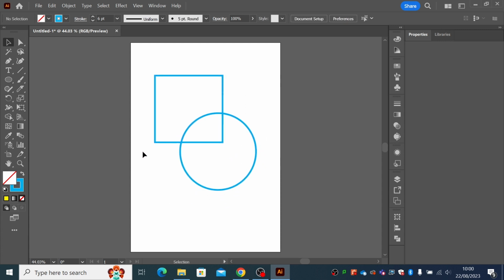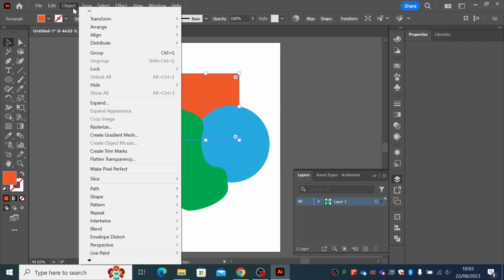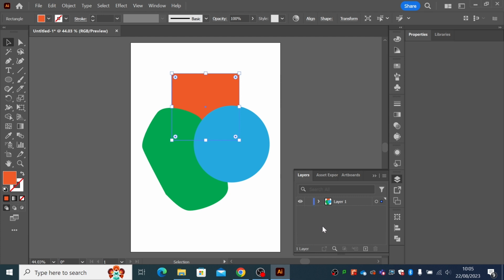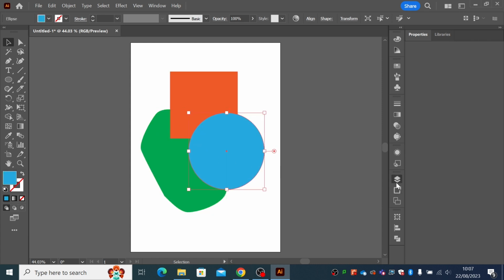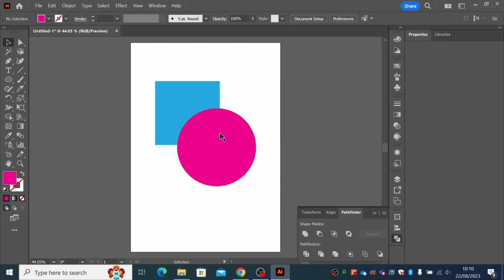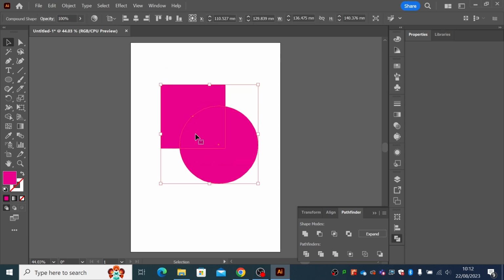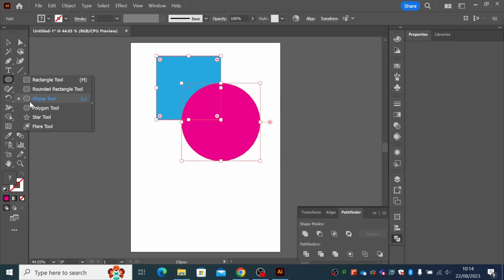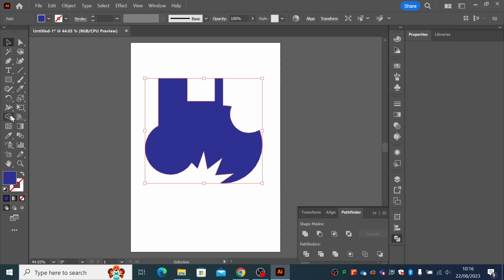Layers and Pathfinder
Layers & Pathfinder.
In this video we take a look at how the Pathfinder function inside Adobe Illustrator and the Shape builder tool work. As well as looking how we can organise our work better utilising layers.